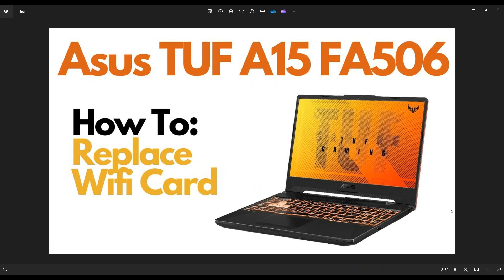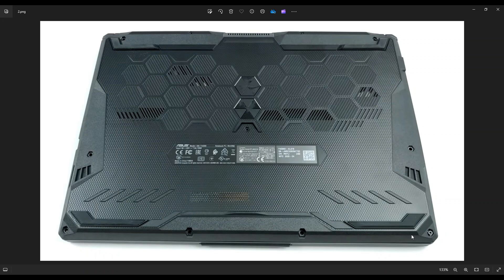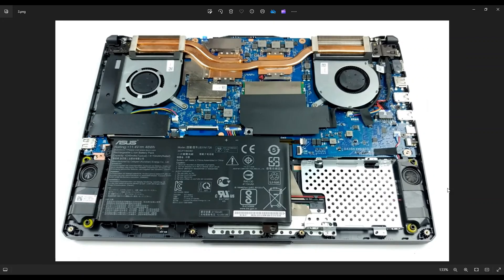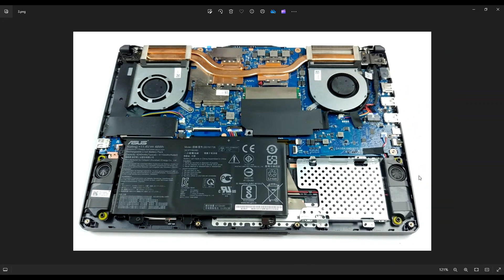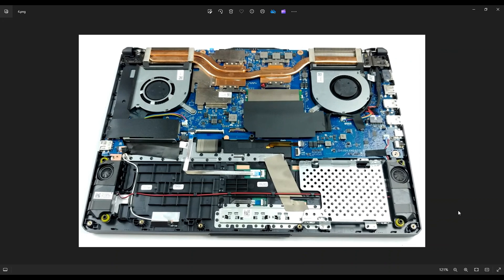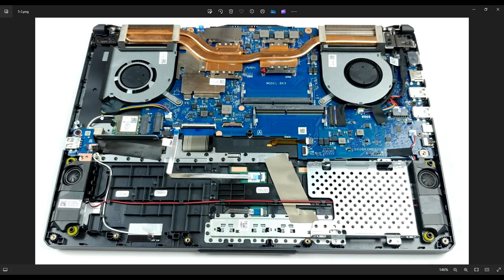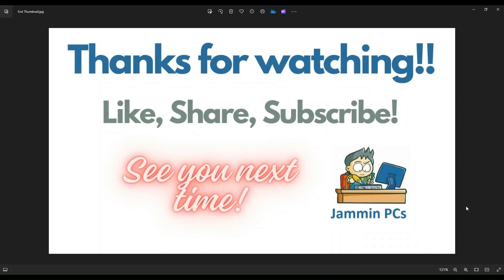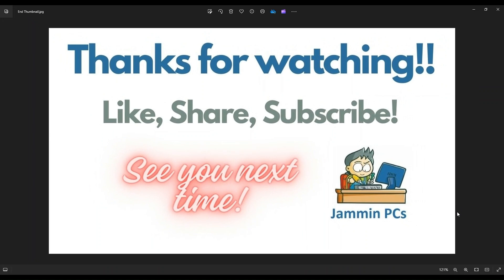How To Replace Wi-Fi Card - Asus TUF A15 FA506 Laptop Computer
In this video, Ill show you how to safely access the Wi-Fi Card in your Asus TUF A15 FA506 gaming laptop.
TUF A15 FA506 Tools & Replacement Parts

FAQ's:

(updated 2/25)